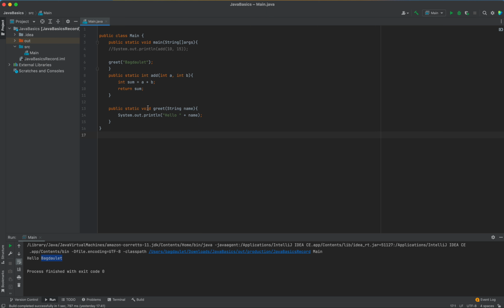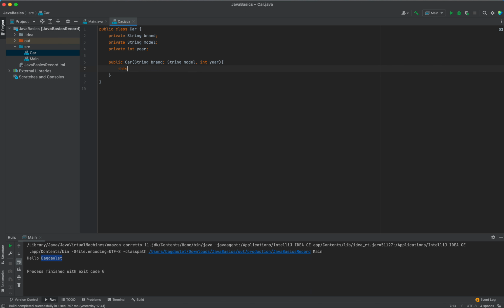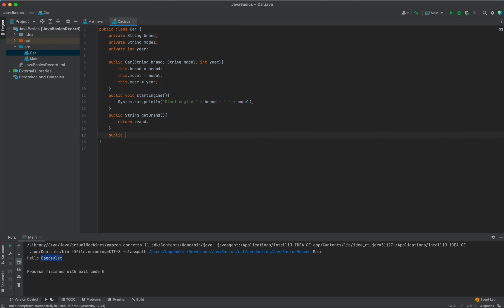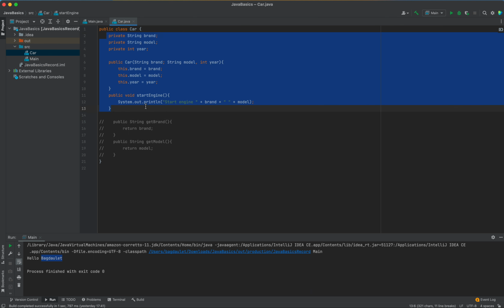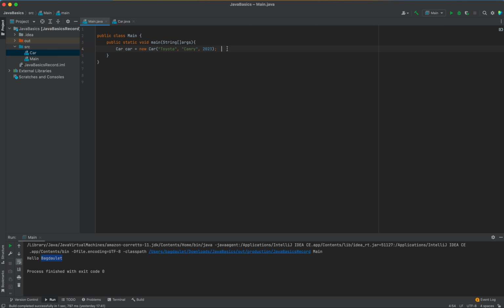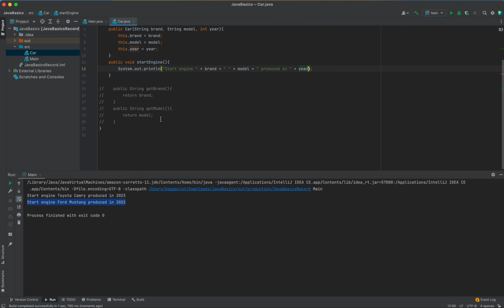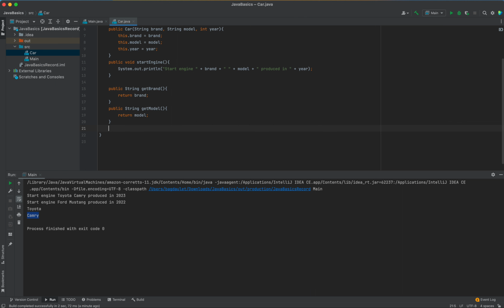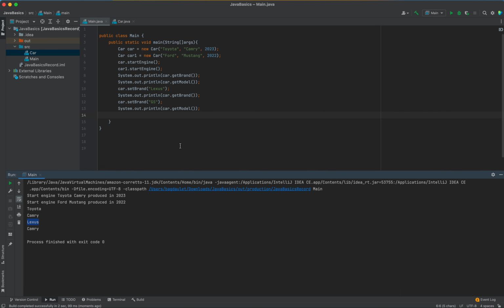Class, object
Class:
This topic explains the concept of classes, which are the building blocks of object-oriented programming in Java. It covers class declaration, member variables, and methods. Additionally, it introduces the String class, which provides various string manipulation operations.
Object:
This theme delves into objects, which are instances of classes. It covers constructors, which are special methods used for object initialization, and getter and setter methods for accessing and modifying object properties.